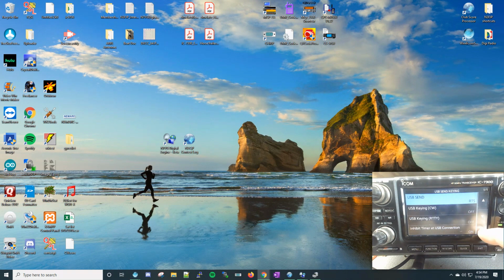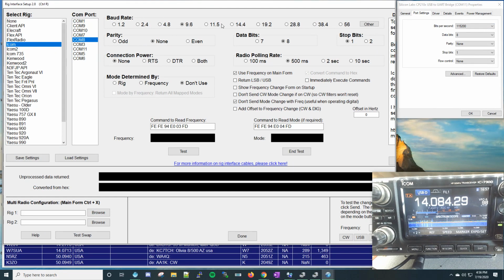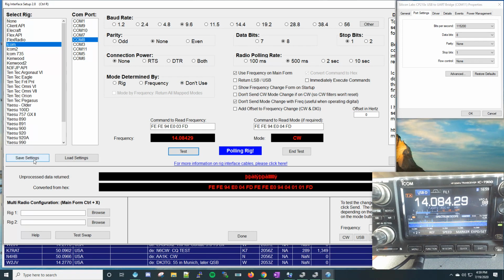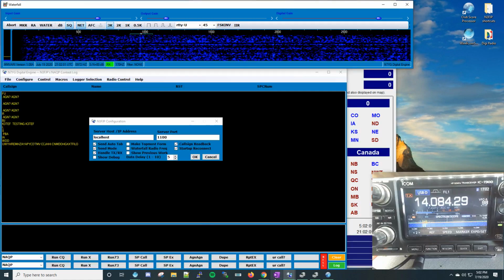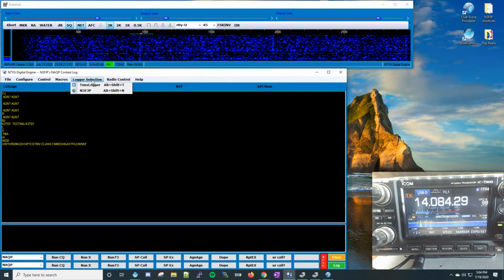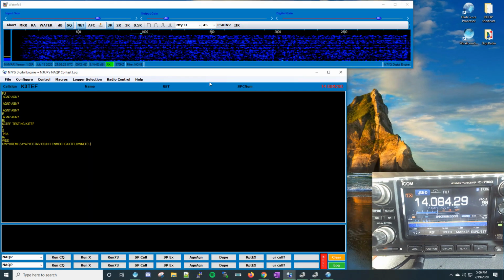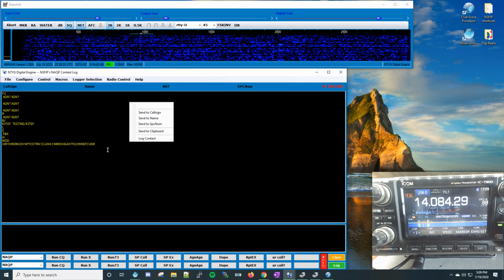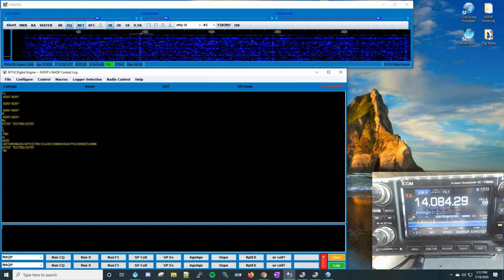RTTY with N3FJP logger and com interface setup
This is a run through / tutorial is a 2 part. Interfacing N3FJP with my Icom IC-7300, and using N7YG digital engine for RTTY contesting with the N3FJP logger. This tutorial is meant for the entry level ham but also the ham that wants to RTTY contest with N3FJP's logger and didn't realize there was a application schema available to do so.

I am not a content creator or claim to be one. this is just a video to help people that want to do this.